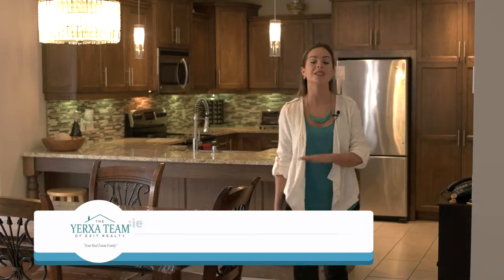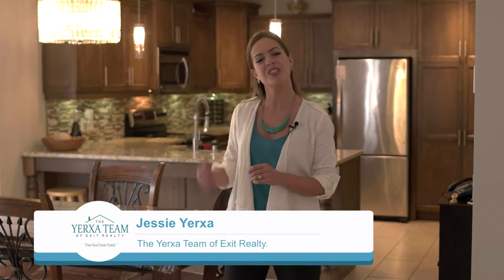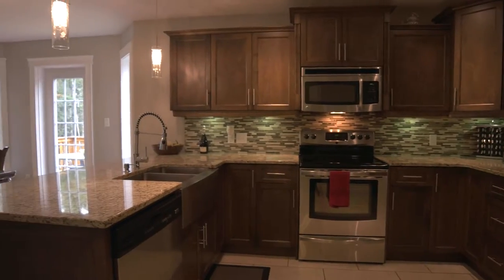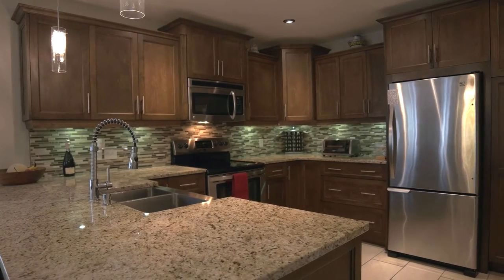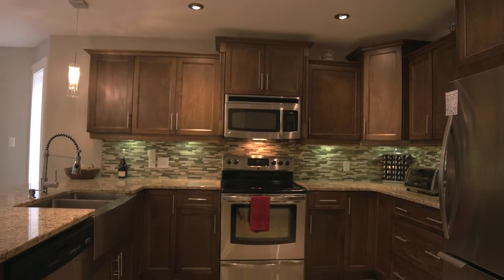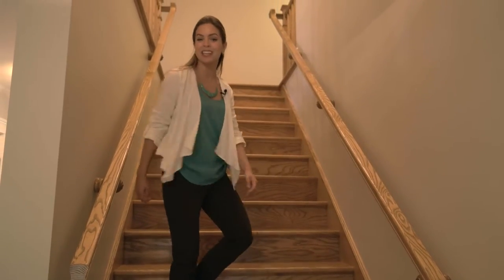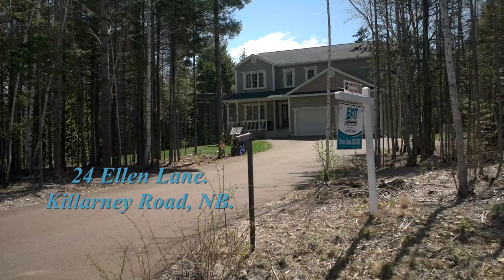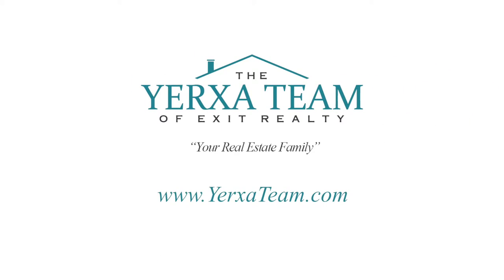Jessie Yerxa's House Tour - 24 Ellen Lane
Excellent value in this custom built home w double garage,finished on all 3 levels & situated on a gorgeous & private corner lot!Each level has a ductless split heat pump,select & upgraded flooring throughout as well as extra wide staircase systems for easy moving!The paved driveway welcomes you to the lovely concrete front porch area & into the tiled foyer.The main level offers a bright & open concept design between the livingrm,dining space,& kitchen area.The kitchen is flawless w beautiful cupboards,under cabinet lighting,pull-out pantry,LED pot lighting & granite countertops!Patio doors from the dining lead to your perfectly landscaped & private backyard space along w huge deck!A spacious bdrm/office/playrm & powderrm complete this level.The upper level offers guest bathrm & 4 bdrms including the HUGE master w beautiful ensuite bathrm complete w tons of linen storage,therapeutic tub & tile shower.Lower level is bonus space w 6th bdrm, familyrm,4th bathrm,& excellent storage space!